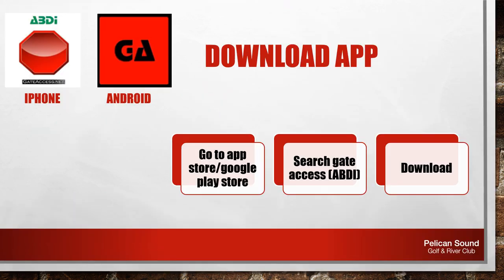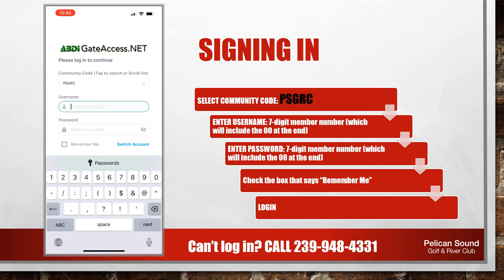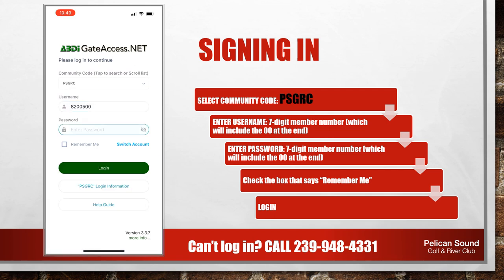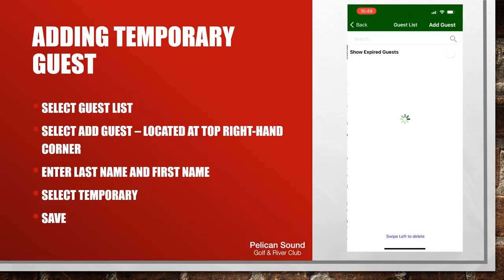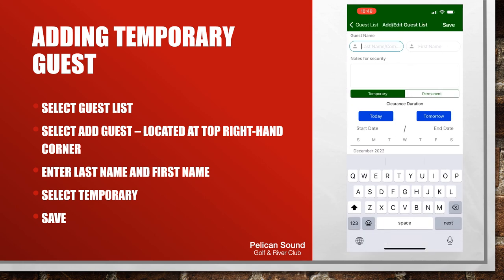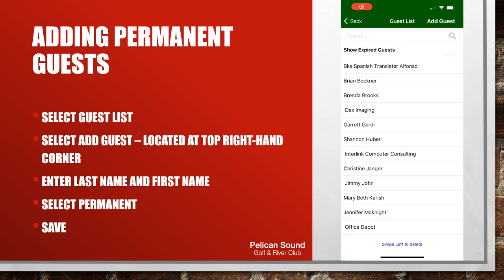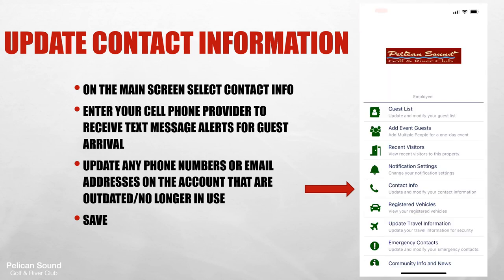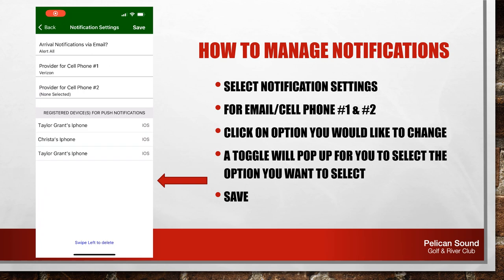How to Use Gate Access at Pelican Sound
Watch this quick tutorial on using the Gate Access App to enter guests through the Pelican Sound gate.